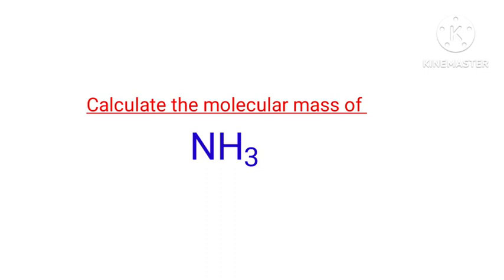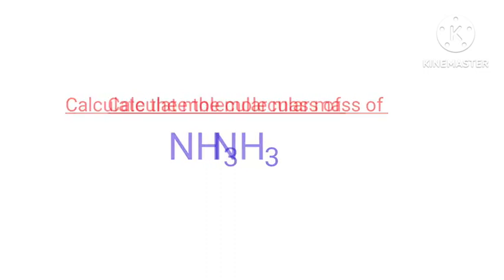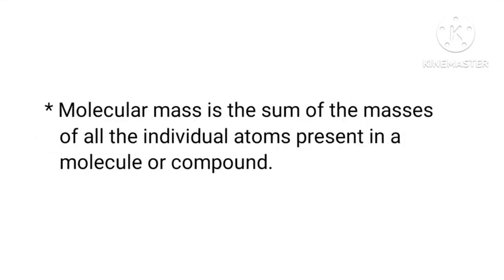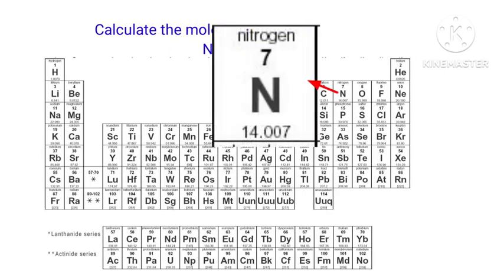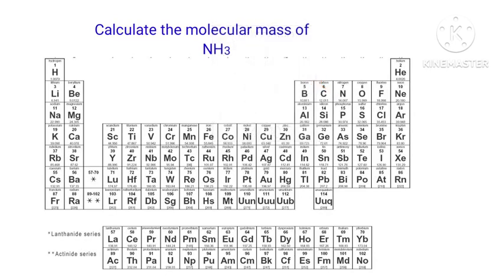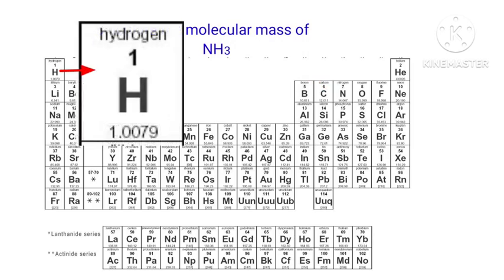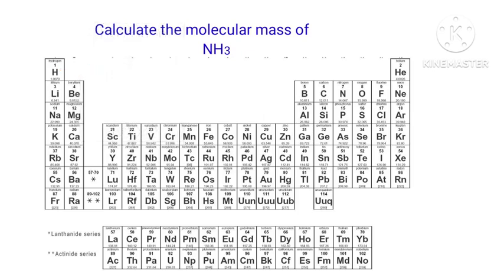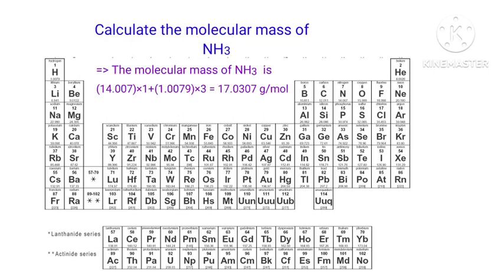Calculate the molecular mass of NH3. The molar mass of NH3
The mass number of nh3.
what is the molecular mass of ammonia?
The molar mass of NH3